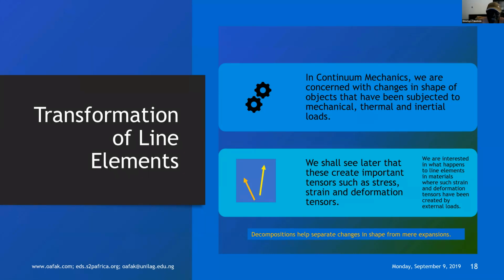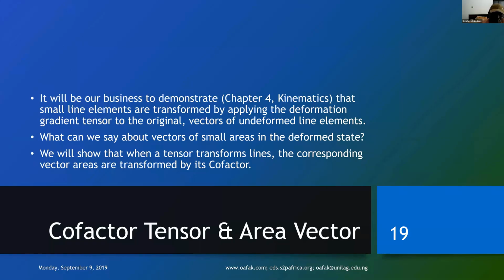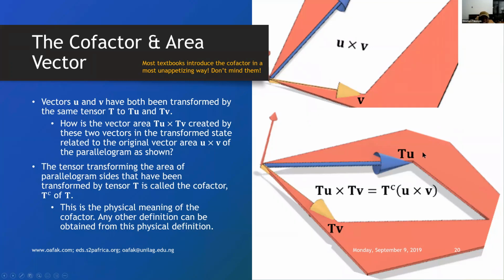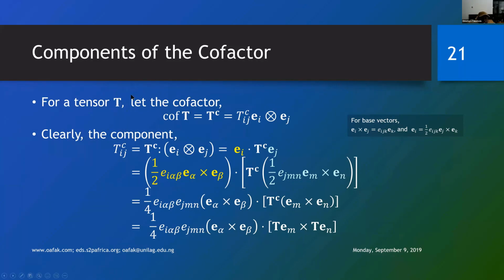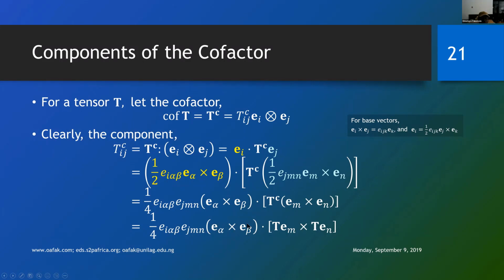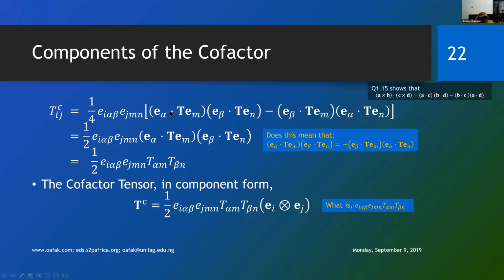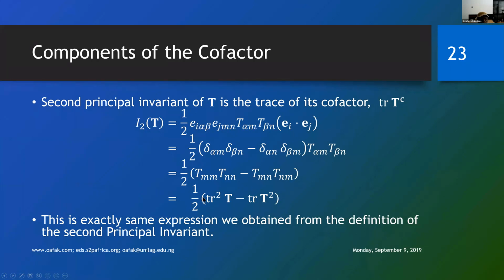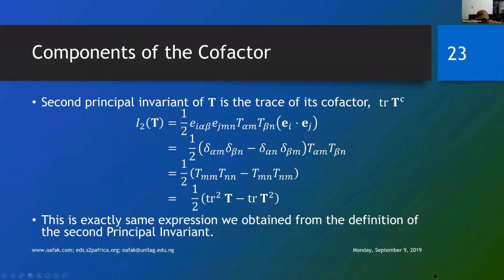Continuum Mechanics: Properties of Tensors III(2 of 2)